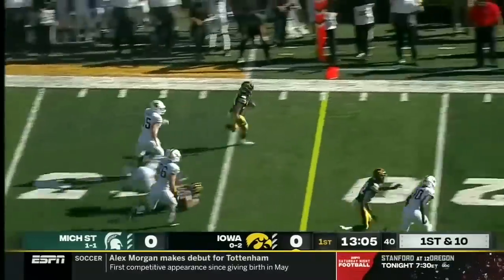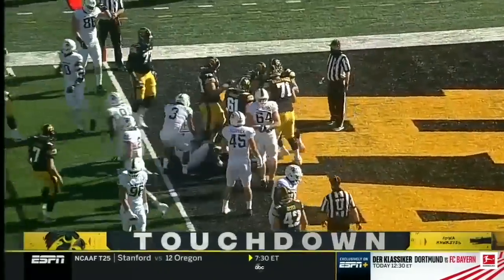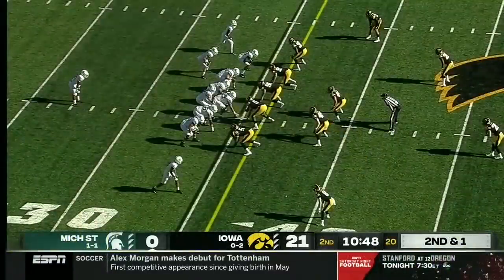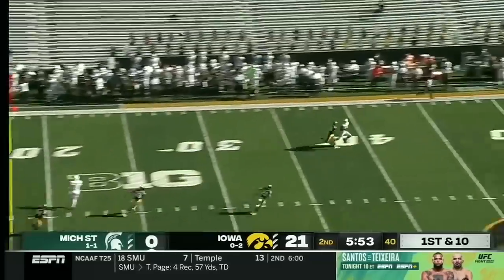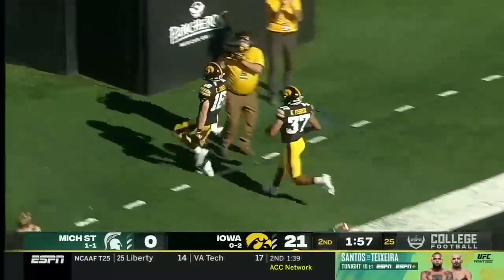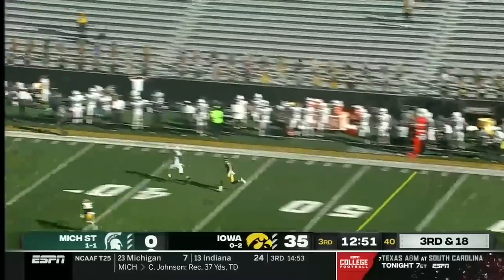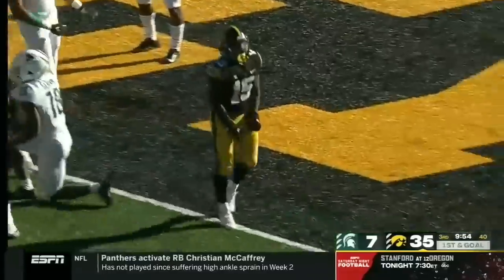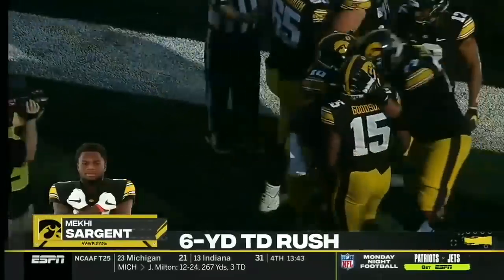Highlights: Tyler Goodson and Hawkeyes Run Past the Spartans | Michigan State at Iowa | Nov. 7, 2020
Tyler Goodson ran for 113 yards and two touchdowns to help lead Iowa to a 49-7 win over Michigan State.